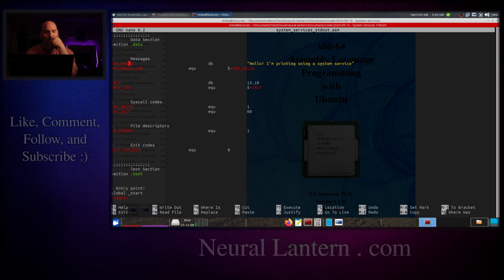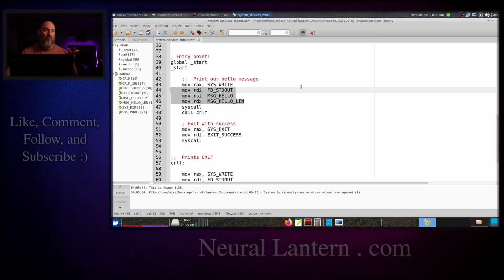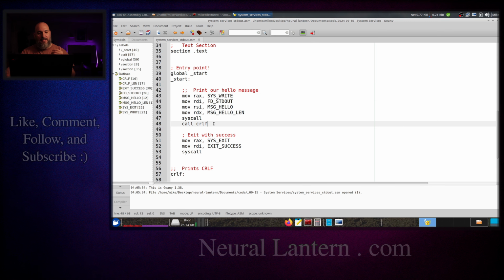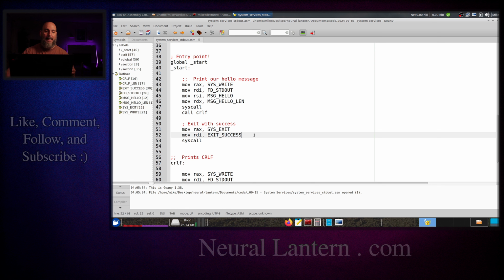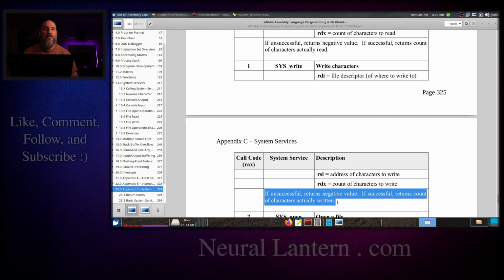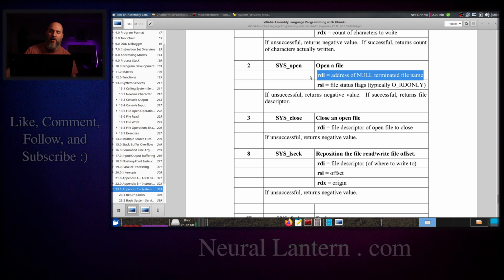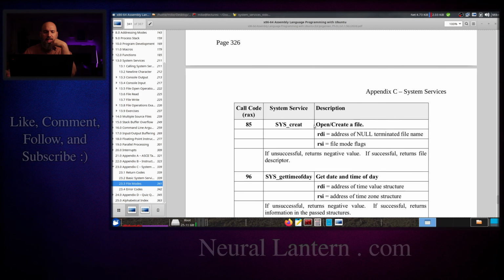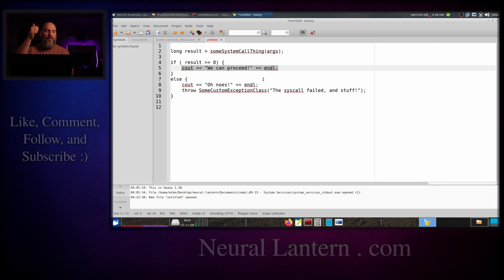Mastering System Services in x86-64 Assembly Programming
Ready to master x86-64 assembly? This video breaks down system services, showing you how to use syscalls to print messages, handle file descriptors, and exit programs cleanly. We?ll walk through a real assembly program, explain key concepts like standard output and file handles, and share tips from a top book on the subject. Whether you?re new to assembly or sharpening your skills, this tutorial is packed with clear examples and practical advice.

Introduction to System Services 00:00:00
System Services in x86-64 Assembly 00:00:04
Recommended Book on Assembly 00:00:35
What is a System Service? 00:01:01
Example Assembly Program 00:01:21
Syscall Instruction Explanation 00:02:52
Standard Output and File Descriptors 00:04:01
Printing a String with Syscall 00:05:16
Exiting a Program with Syscall 00:07:21
Exit Codes and Program Success 00:08:02
Book Reference for System Services 00:09:51
Detailed System Write Service 00:11:01
Checking System Call Return Values 00:12:08
File Operations with System Calls 00:14:35
Closing Files and Best Practices 00:15:50
Other System Call Codes 00:16:43
File Permissions and Modes 00:17:20
Handling System Call Results 00:19:03
Future Video Plans and Wrap-Up 00:20:40
Call to Subscribe and Outro 00:21:28